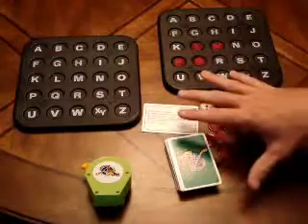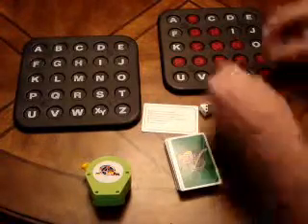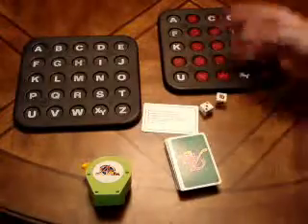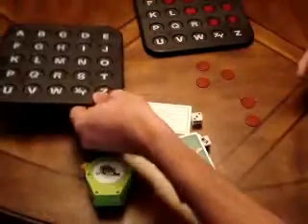A to Z game review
Know your alphabet with the new classic party game A to Z